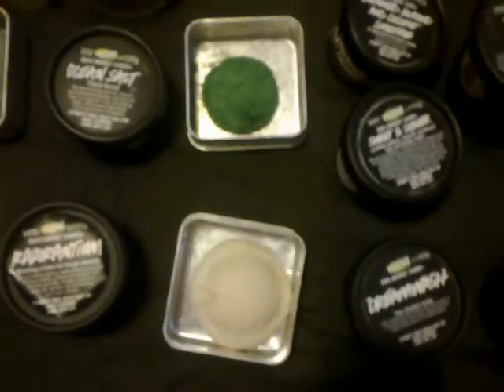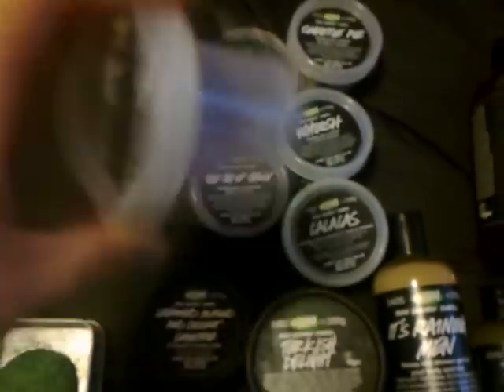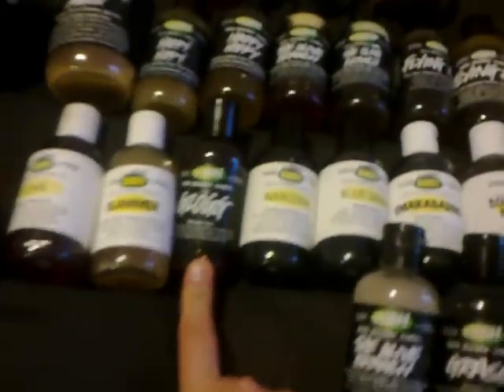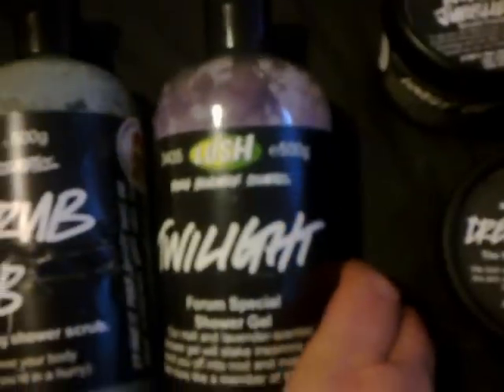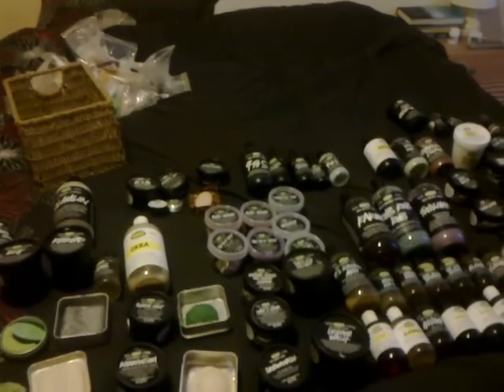Stash Video 2011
Have a rummage through my stash, as it is on May 16th 2011 :)